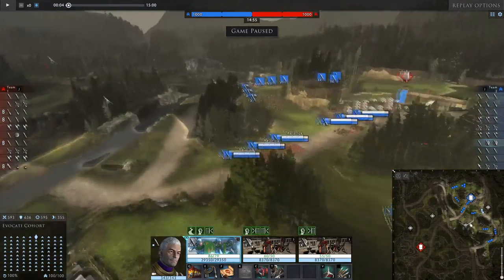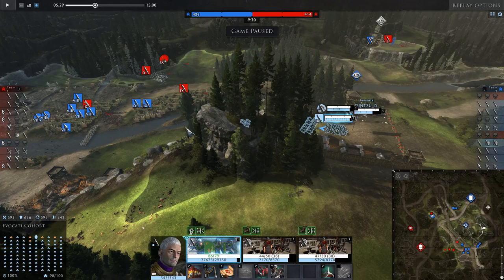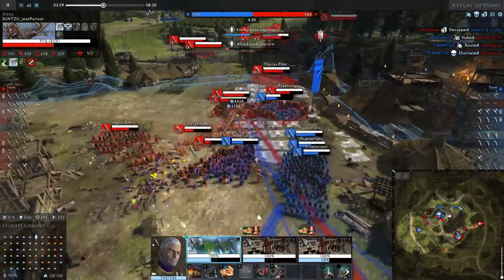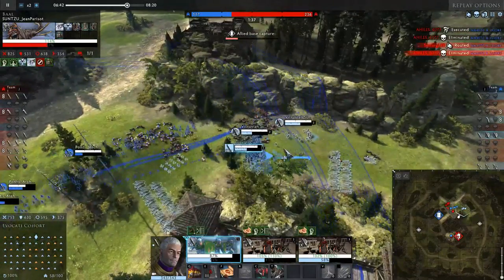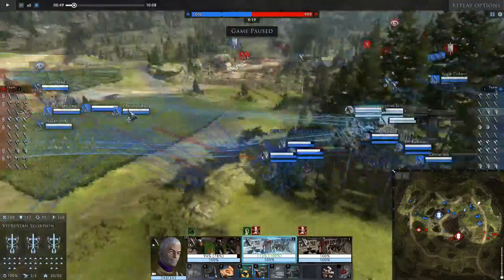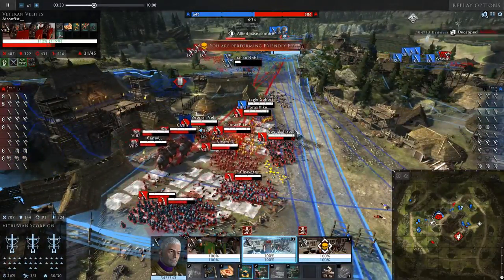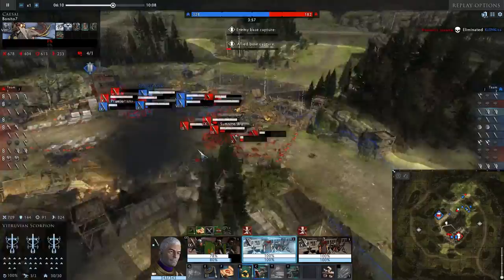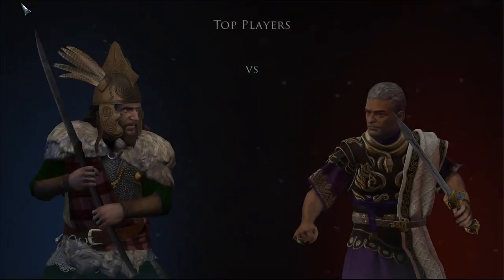Total War Arena: Light Artillery Guide ft. Dexteroos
This week we got the one that we were building up to: The Light Artillery. Light arti provides unprecedented control over the battlefield and today we got one of the best players of light Arti Dexteroos teaching us how.